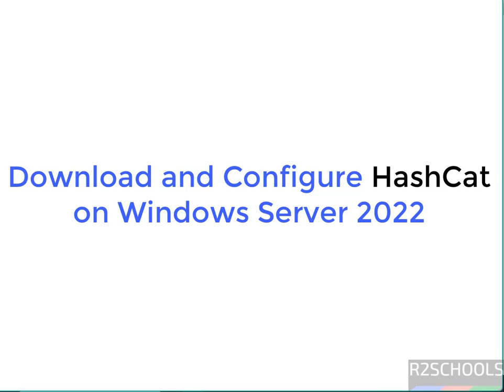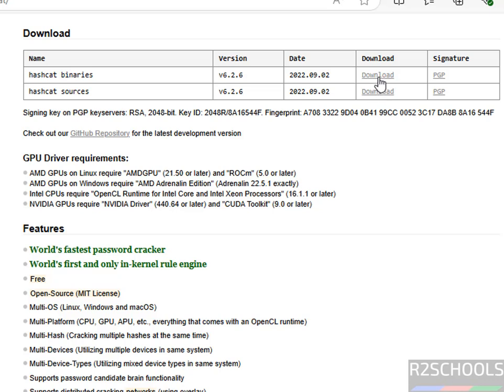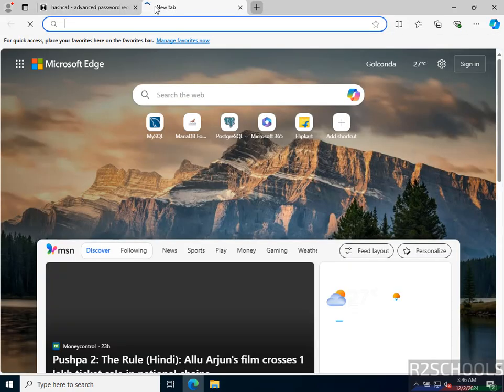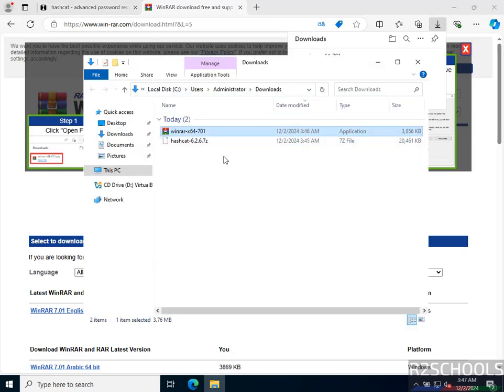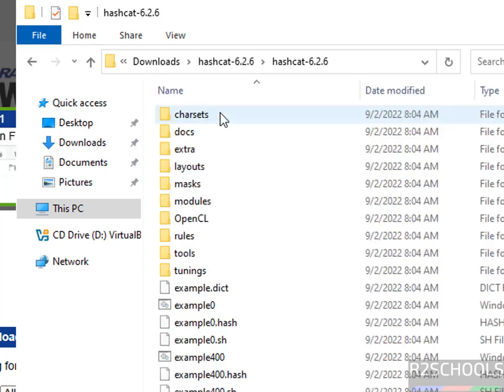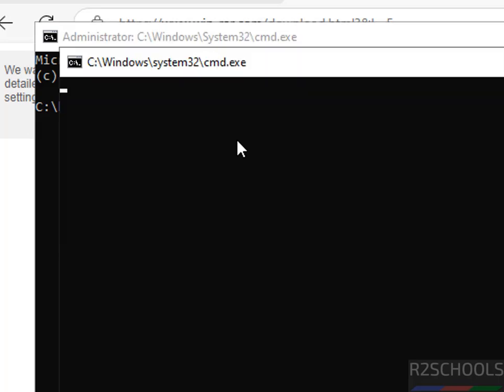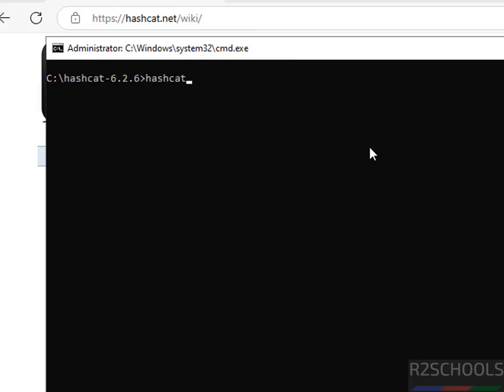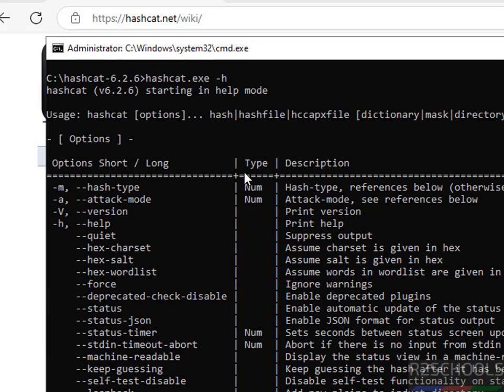How to download and install hashcat on Windows 2022 :Step-by-Step Guide|Updated 2024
In this video, we have shown How to download and install hashcat on Windows Server 2022 step by step.

How to Install hashcat on Windows,
hashcat password cracker,
How to download and install hashcat on windows,
How to Install hashcat on Windows 2019/2022,
hashcat - Download and Install on Windows,
hashcat - how to install,
How to Use hashcat Windows Server 2022,
hashcat Download,
hashcat Installation on Windows 2019/2022,
How to Crack Passwords using hashcat,
hashcat (64-bit) Download (2023 Latest),
How to install hashcat and Johnny on Windows,
How to use the hashcat password cracker,
Download hashcat for Windows Server 2022,
how to install hashcat on Windows to steal passwords,
How to Use hashcat: Tips and Tutorials,
Install hashcat di Windows Server 2022 - YouTube,
hashcat windows install and usage,
How to install hashcat tool in Windows Server 2022,
How to install hashcat in Windows,
Password cracking tool hashcat,
Password cracking tools hashcat,
hashcat tool installation on Windows Server 2022,
Download and install the hashcat tool in Windows,